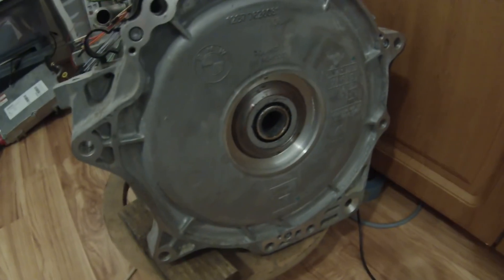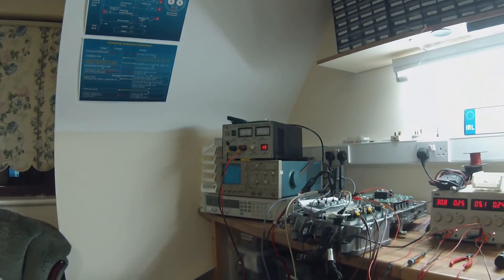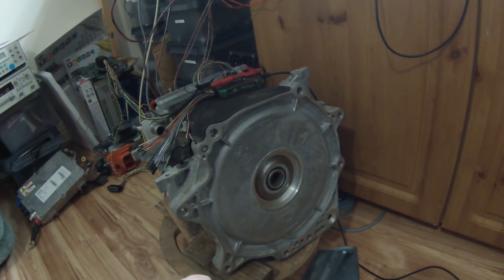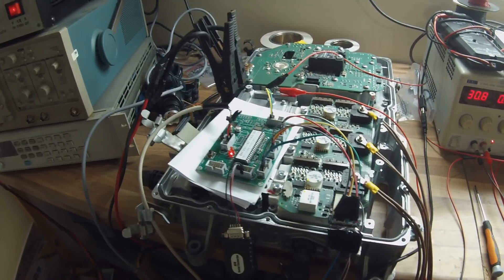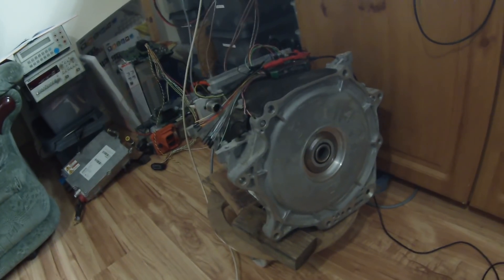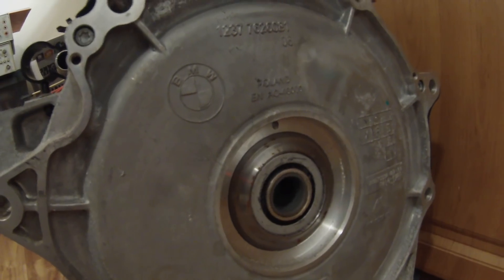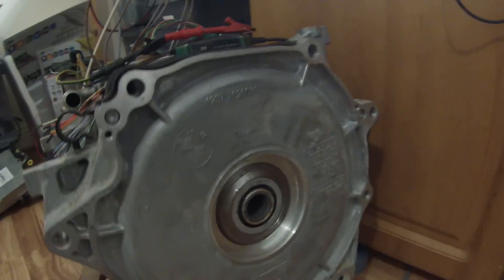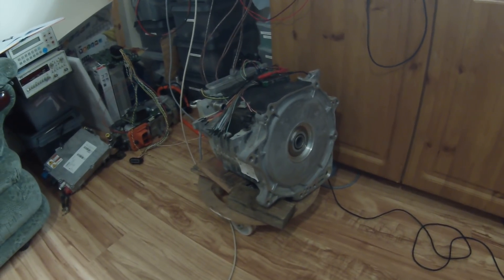BMW i3 Motor Running On Lebowski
In this episode we get the i3 motor turning with the Lebowski Brain!